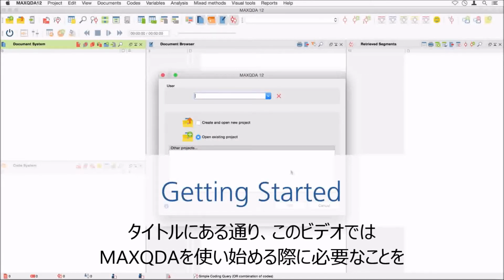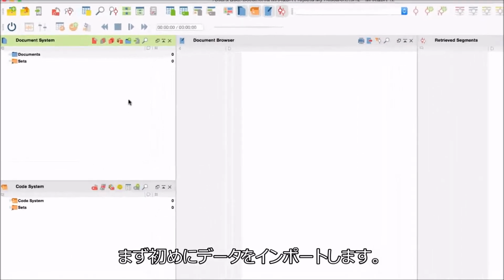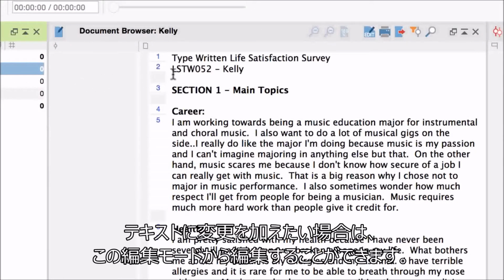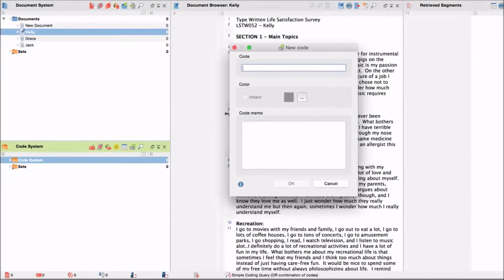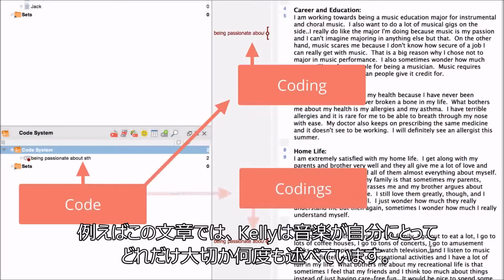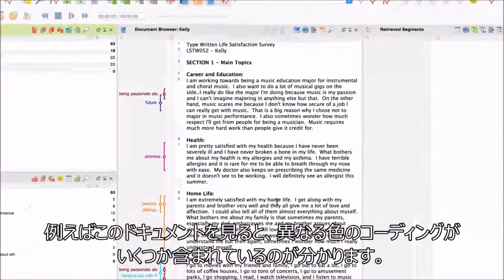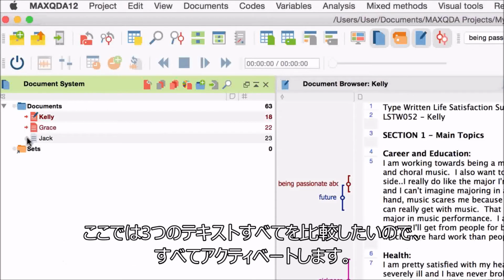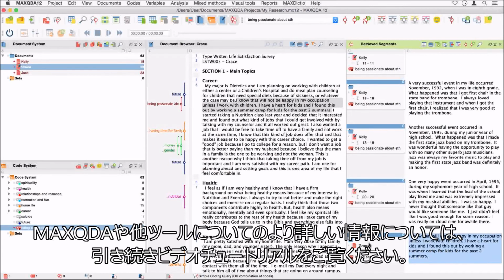MAXQDA 12 機能紹介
新たなプロジェクトの作成、ドキュメントのインポート、コードデータ、コードセグメントの検索といったMAXQDA 12の基本的な機能の紹介です。

MAXQDAならワールドソフトへ!